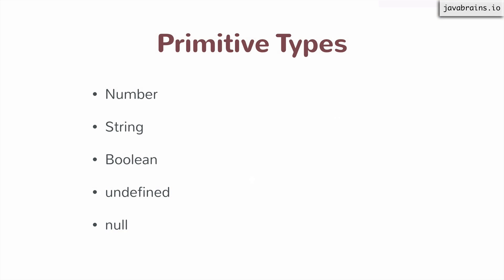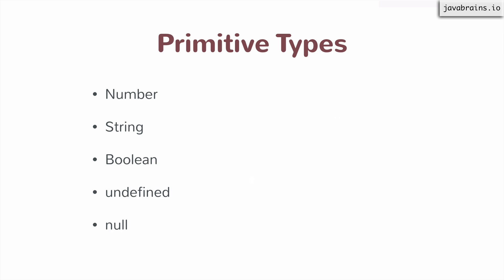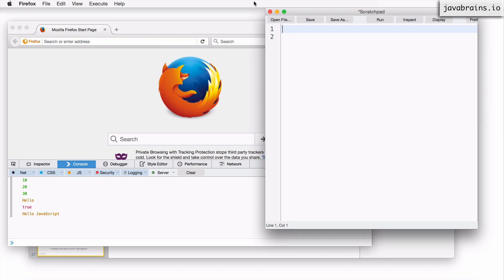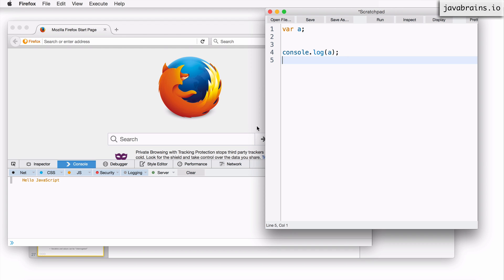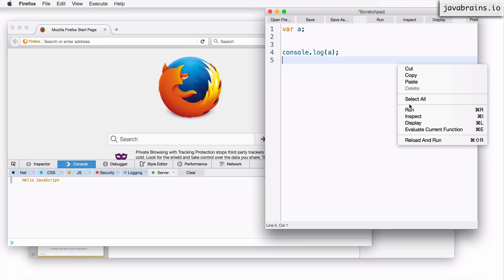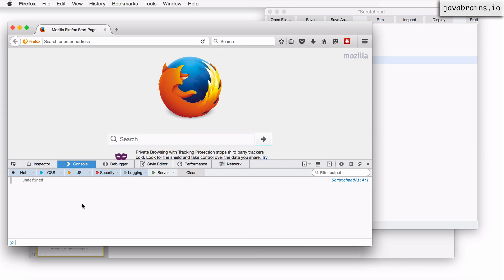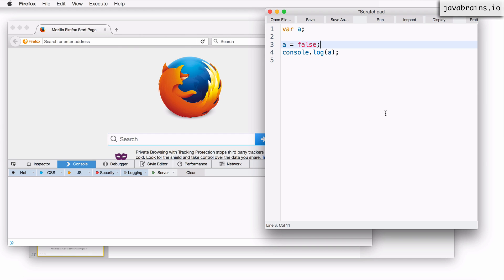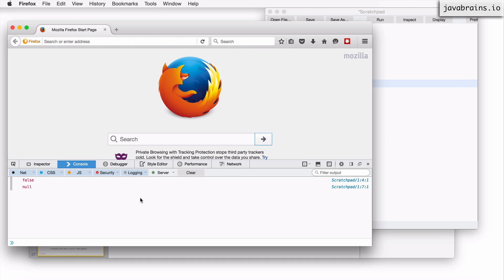JavaScript for Developers 13 - Understanding null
In this video, we'll learn about another unique primitive type in JavaScript called null.